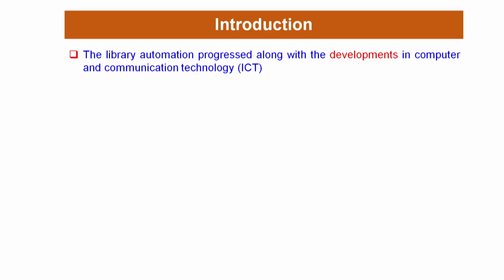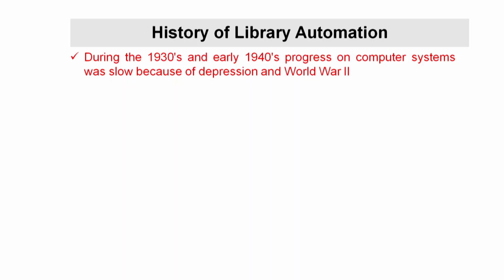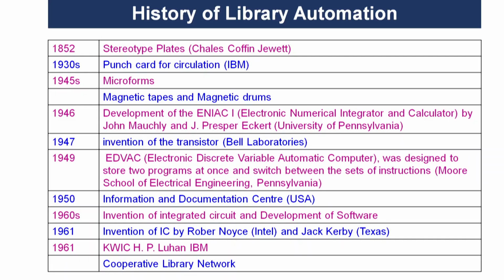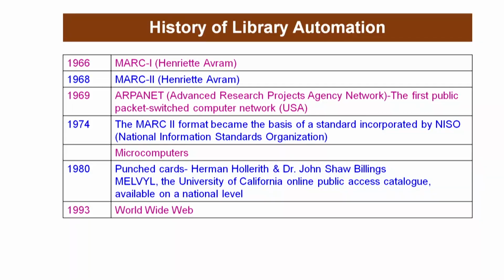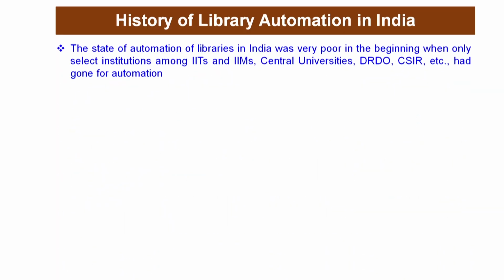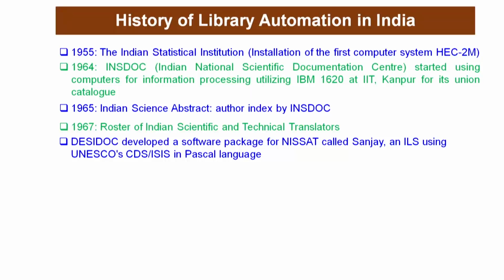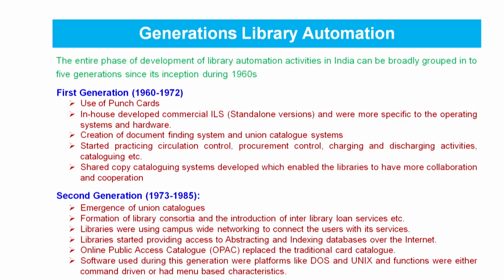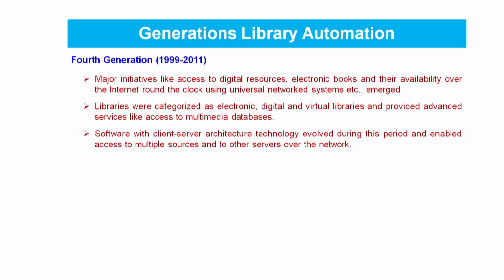Lecture 03 : Library Automation-History and Generations